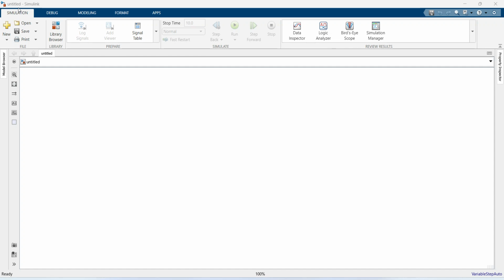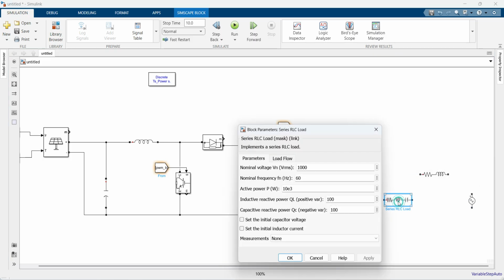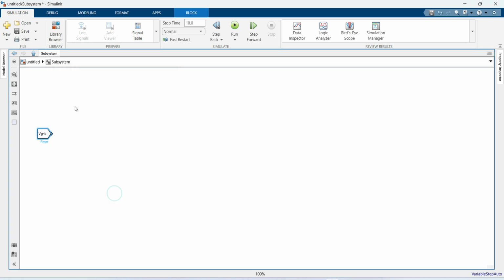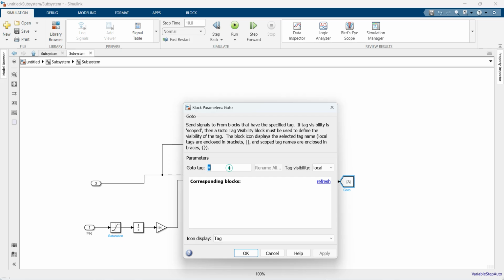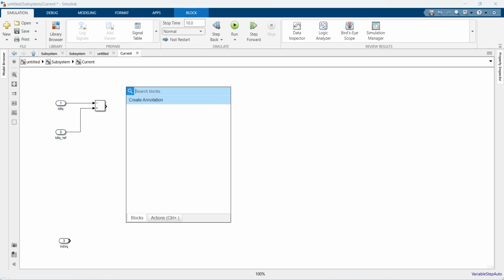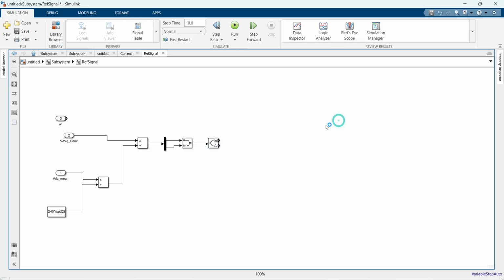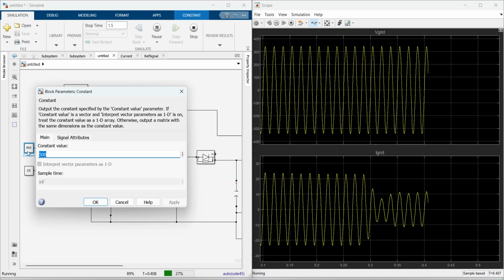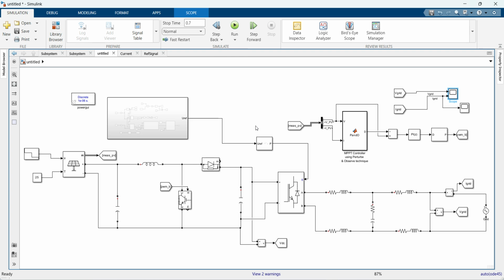Grid Connected Solar PV Array with MPPT & Boost Converter in MATLAB Simulink | Single Phase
✨ In this video, we simulate a Grid Connected Solar PV System using MATLAB Simulink. The model includes a single-phase PV array, Maximum Power Point Tracking (MPPT) algorithm, and a boost converter for efficient power transfer.
🔌 Key Features of this Video:

Design and simulation of a grid-tied solar PV system

Implementation of MPPT (Maximum Power Point Tracking)

Integration of a Boost Converter for DC-DC voltage regulation

Single phase grid connection in MATLAB Simulink

Step-by-step explanation for renewable energy system modeling